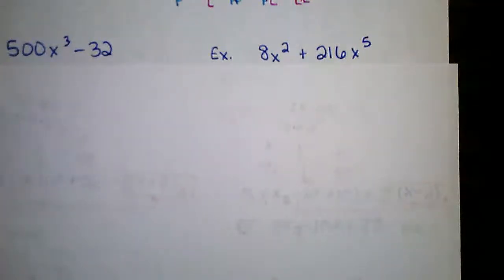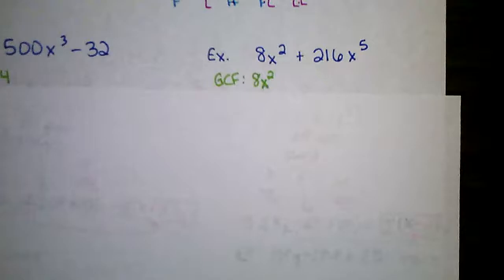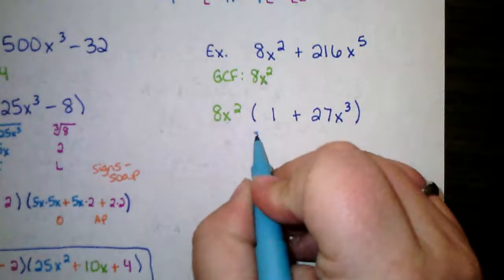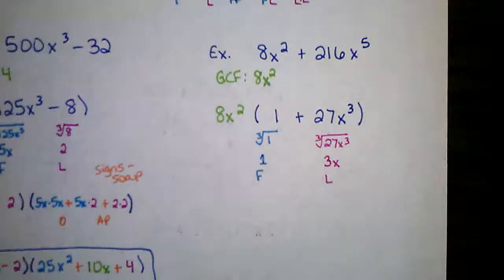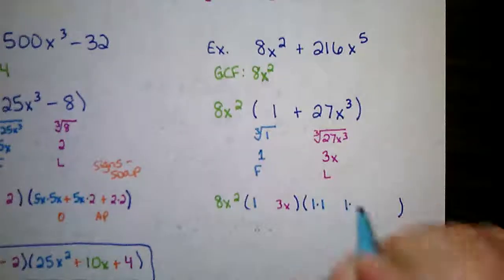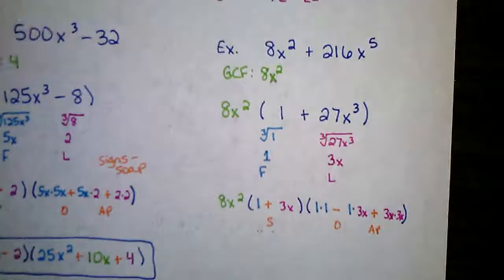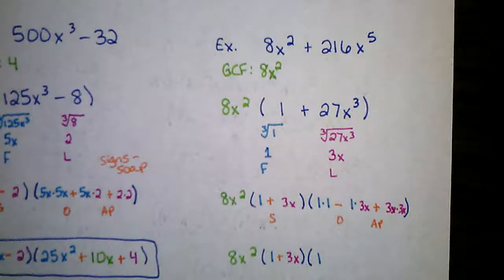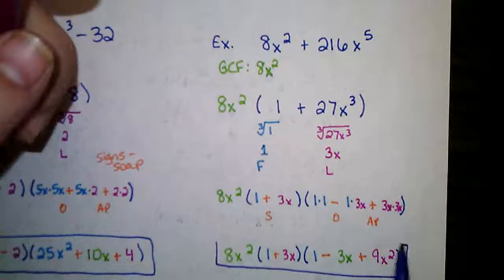Algebra2 Factoring PracticeB